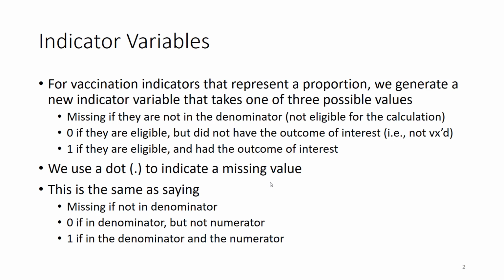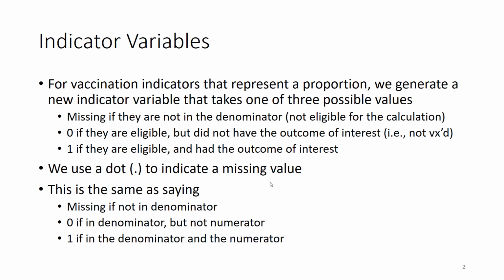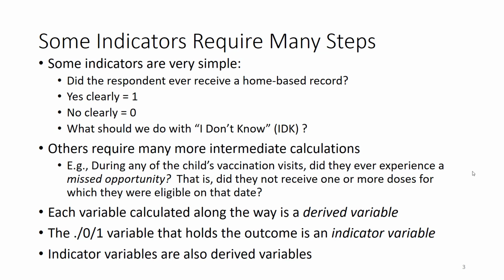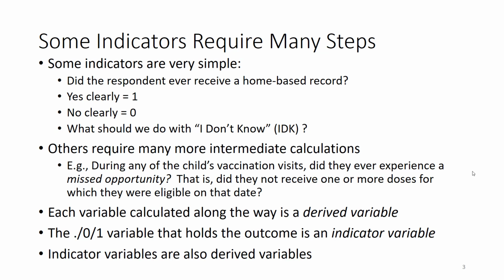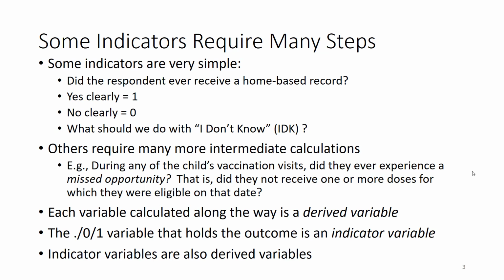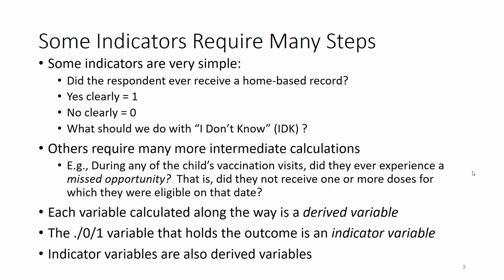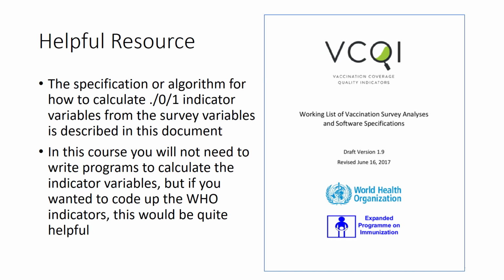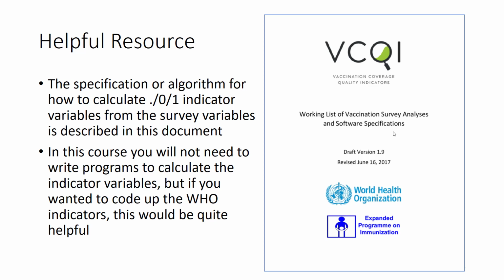Module A3 - Derived Indicator Variables